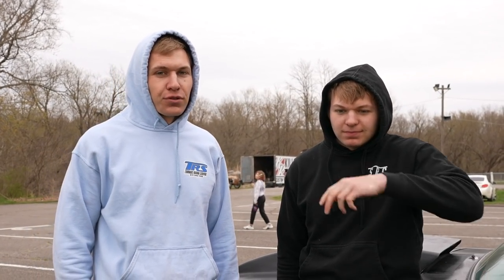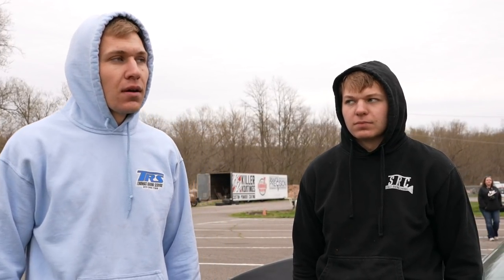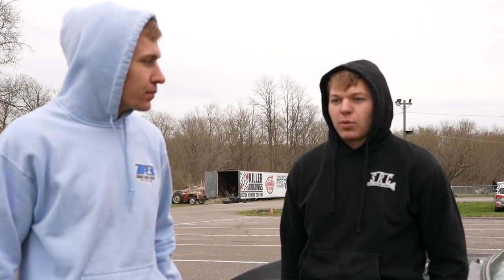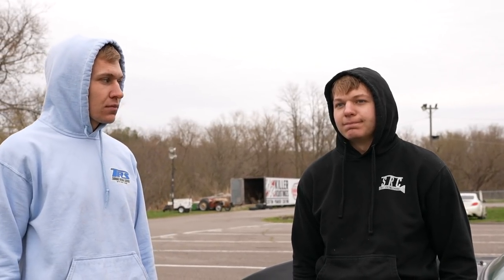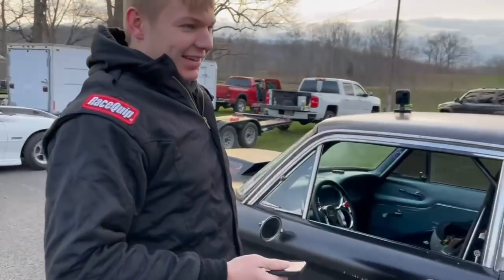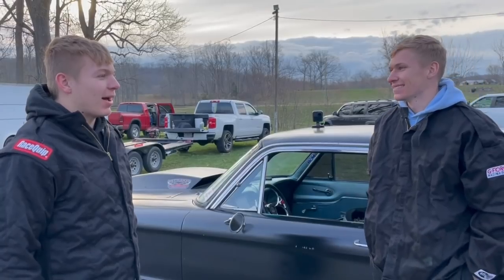Billy vs Tommy! OUR CLOSEST RACE EVER...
Billy and Tommy go at it in the second round of competition at Thornhill Dragstrip. An epic race between two brothers that will stop at nothing to beat each other in a side by side drag race to 660 feet.

Click Find a Dealer, Then Check the Stinger Race Fuel Box, Check the Street Racing Channel Box when asked how did you hear about us!

Vickers Performance Transmissions:
11152 Bandy Rd, Alliance, OH 44601